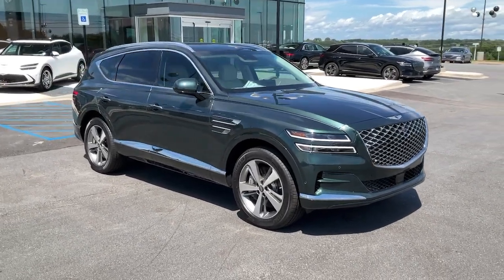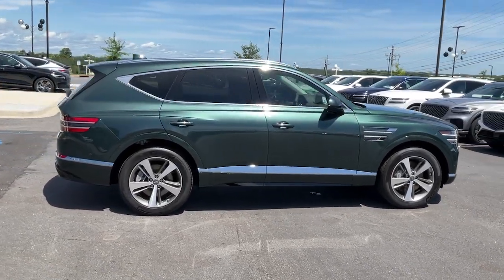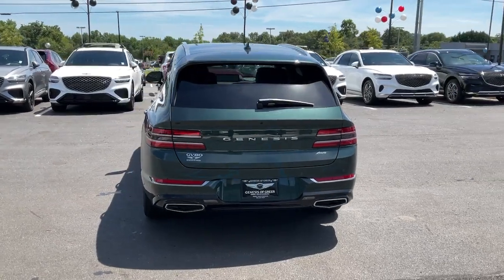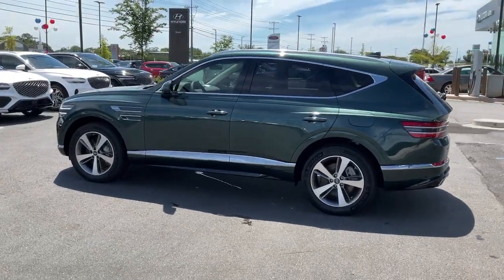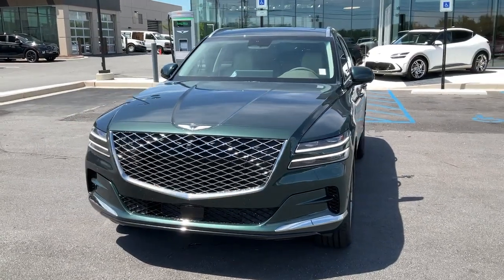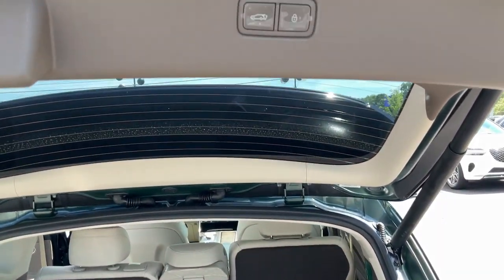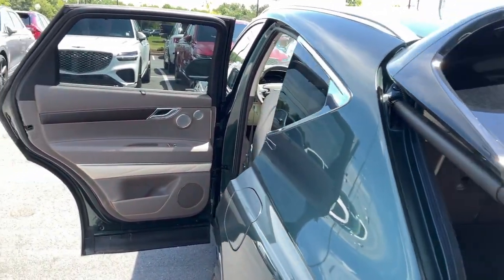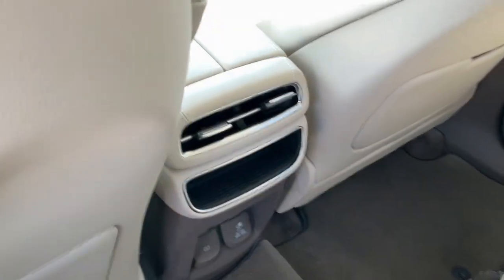2024 Genesis GV80 Greer, Greenville, Spartanburg, Easley, Simpsonville, GA Z2235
Cardiff Green New 2024 Genesis GV80 2.5T available in Greer, Georgia at Hyundai of Greer. Servicing the Greenville, Spartanburg, Easley, Simpsonville, GA area.

14435 East Wade Hampton Boulevard

Cardiff Green 2024 Genesis GV80 2.5T AWD 8-Speed Automatic 2.5L DOHCbrbrbrCome drive this Genesis GV80 for yourself and see why so many trust Hyundai Genesis of Greer. Must finance with Hyundai Motor Finance for advertised price. Check out all these great 12 Speakers, 4.363 Axle Ratio, 4-Wheel Disc Brakes, ABS brakes, Air Conditioning, Alloy wheels, AM/FM radio: SiriusXM, Android Auto & Apple CarPlay, Anti-whiplash front head restraints, Auto High-beam Headlights, Auto tilt-away steering wheel, Auto-dimming door mirrors, Auto-dimming Rear-View mirror, Auto-leveling suspension, Automatic temperature control, Brake assist, Bumpers: body-color, Compass, Delay-off headlights, Driver door bin, Driver vanity mirror, Dual front impact airbags, Dual front side impact airbags, Electronic Stability Control, Emergency communication system: Genesis Connected Services, Exterior Parking Camera Rear, Four wheel independent suspension, Front anti-roll bar, Front Bucket Seats, Front Center Armrest, Front dual zone A/C, Front reading lights, Fully automatic headlights, Garage door transmitter: HomeLink, Genuine wood console insert, Genuine wood dashboard insert, Genuine wood door panel insert, Heated door mirrors, Heated Front Bucket Seats, Heated front seats, Heated steering wheel, Illuminated entry, Knee airbag, Leather steering wheel, Leatherette Seating Surfaces, Low tire pressure warning, Memory seat, Navigation System, Occupant sensing airbag, Outside temperature display, Overhead airbag, Overhead console, Panic alarm, Passenger door bin, Passenger vanity mirror, Power door mirrors, Power driver seat, Power Liftgate, Power passenger seat, Power steering, Power windows, Radio data system, Radio:14.5 Navigation System w/AM/FM/HD Radio, Rain sensing wipers, Rear air conditioning, Rear anti-roll bar, Rear reading lights, Rear seat center armrest, Rear side impact airbag, Rear window defroster, Rear window wiper, Remote keyless entry, Roof rack: rails only, Security system, Speed control, Speed-sensing steering, Speed-Sensitive Wipers, Split folding rear seat, Spoiler, Steering wheel memory, Steering wheel mounted audio controls, Tachometer, Telescoping steering wheel, Tilt steering wheel, Traction control, Trip computer, Turn signal indicator mirrors, Variably intermittent wipers, and Wheels: 19 x 8.5J Medium Metallic Gray Alloy.